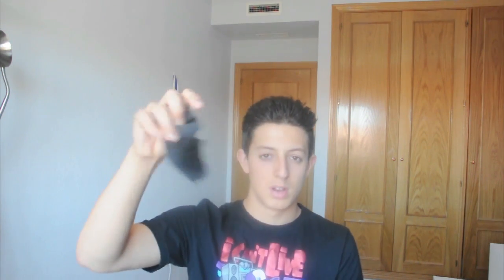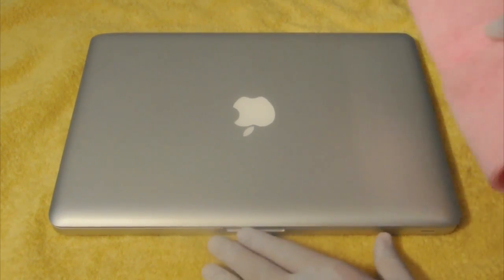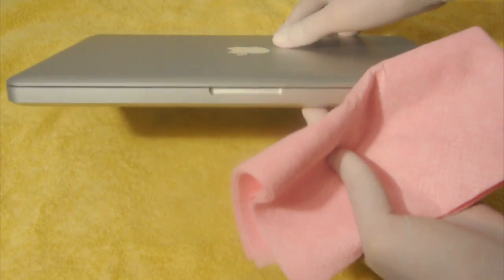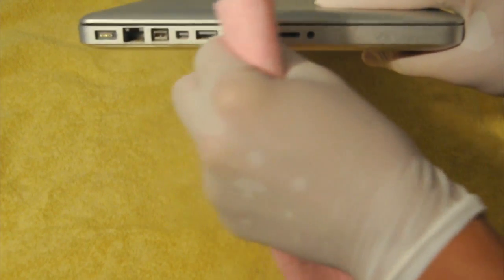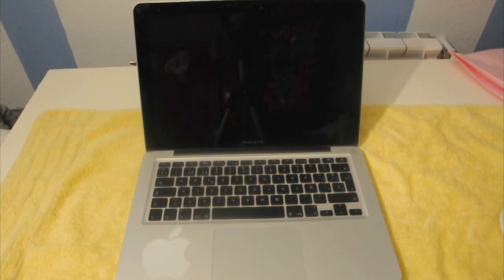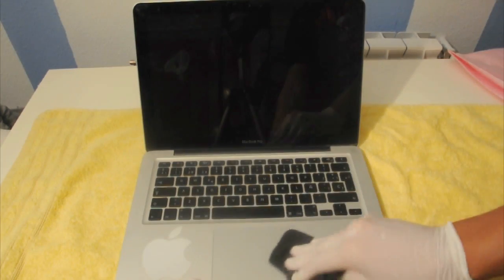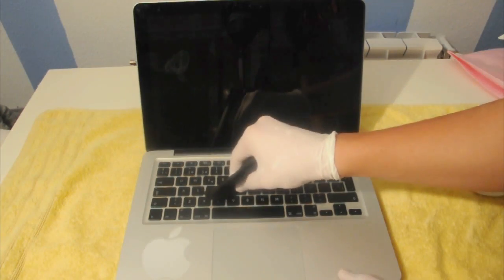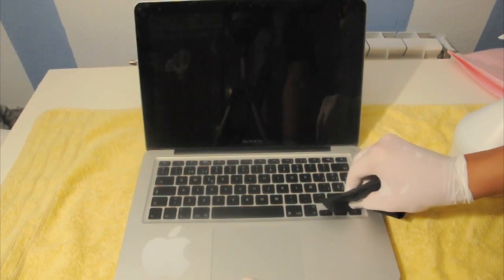How to | Clean your MacBook Pro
Messed Up The Intro, forgot to resize it.

Follow me, I'll Follow you!